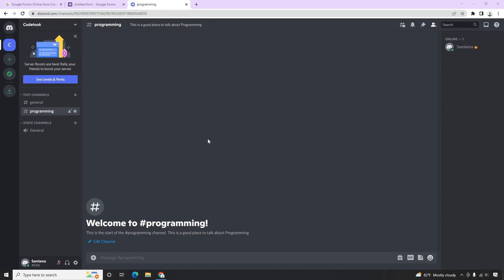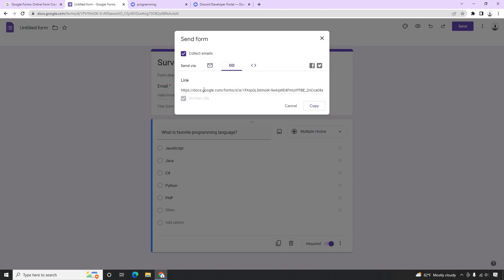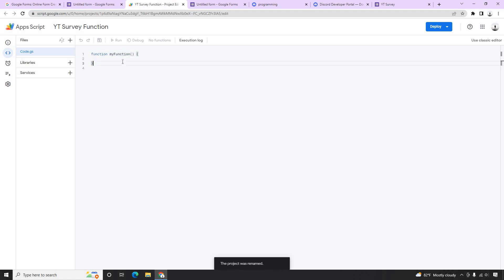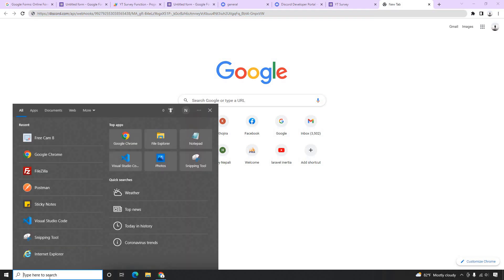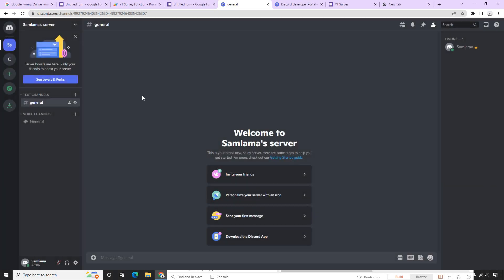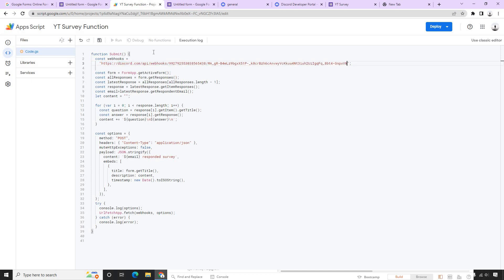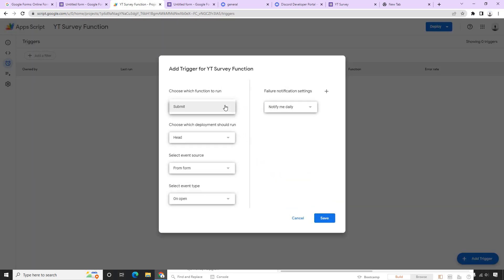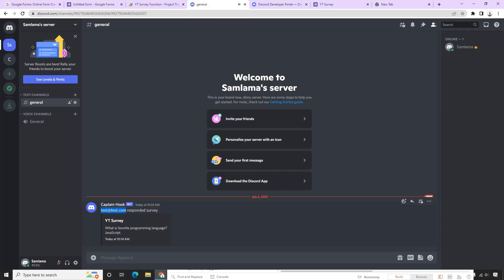Google Forms integration with Discord Webhook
I am going to post more web technologies videos on this channel.